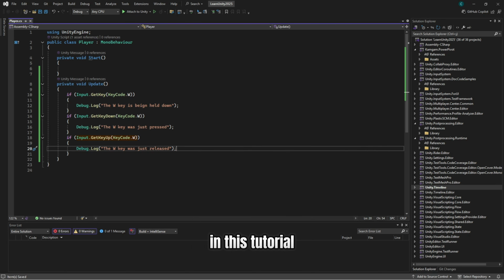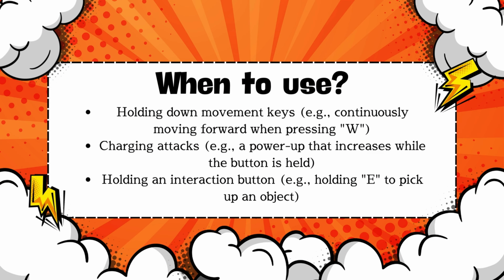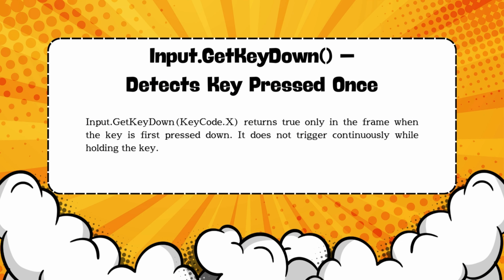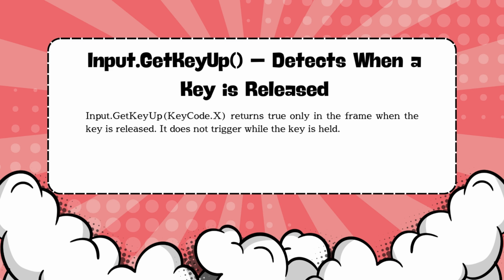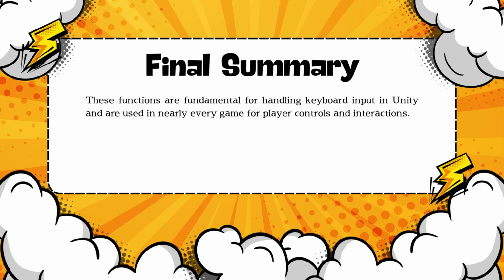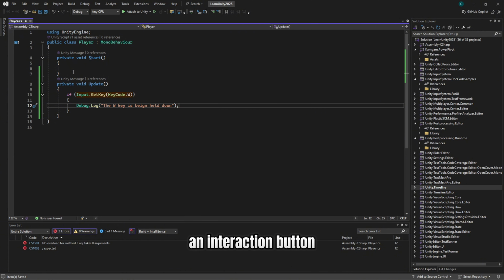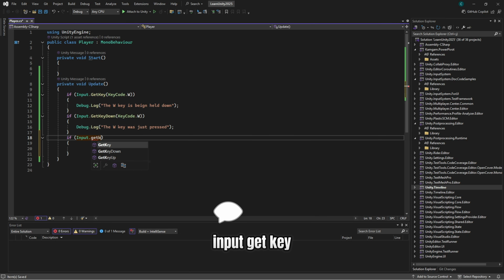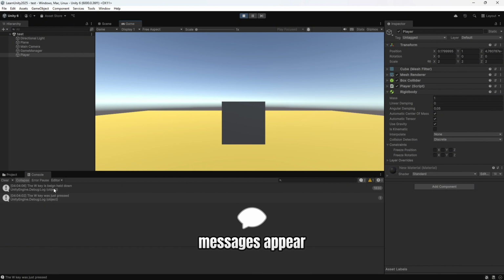UNITY C# GAME DEVELOPMENT - Input.GetKey Explained | 2025 Beginner Course | EP 35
Learn how to use Input.GetKey in Unity to handle player input, create responsive controls, and enhance your game mechanics.

Chapters
00:00 - Introduction
00:11 - What is Input.GetKey?
00:45 - What is Input.GetKeyDown?
01:12 - What is Input.GetKeyUp?
01:40 - Final Summary
01:50 - Start code
02:50 - Testing